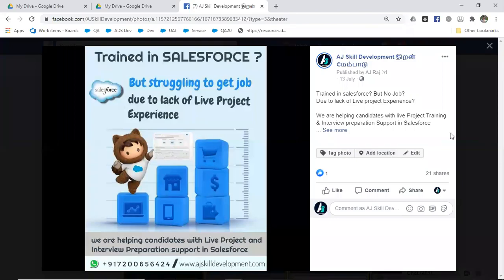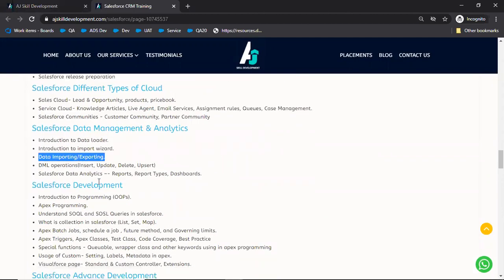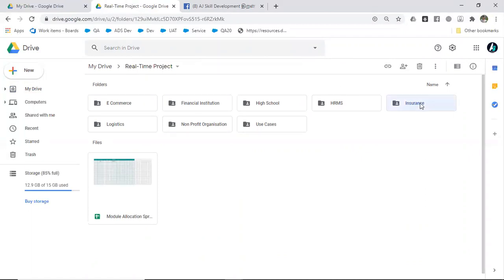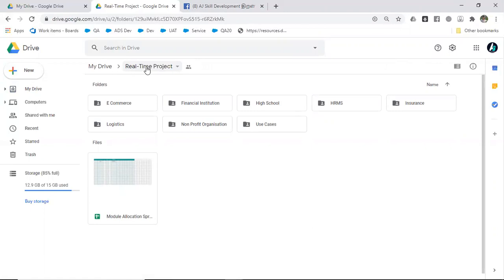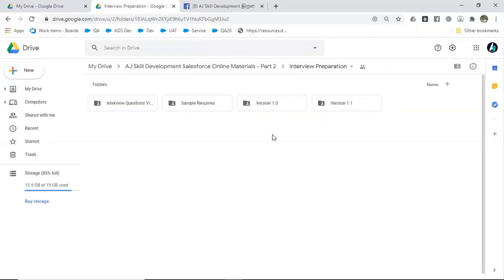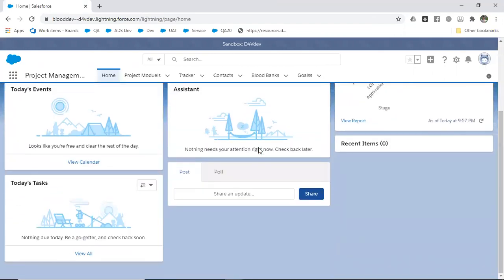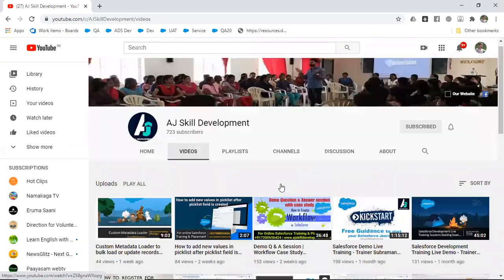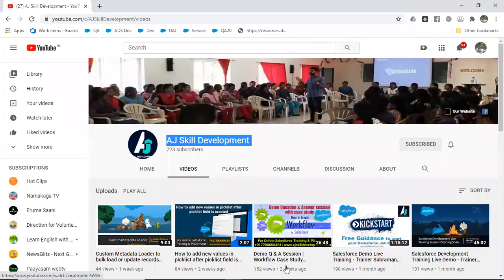Salesforce Real-Time Projects to get live experience | Interview Support | AJ Skill Development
We offer below guidance for Life Time.
🔹Training with real-time project use cases.
🔹Live Q & A Sessions with our salesforce experts
🔹Online Materials
🔹Certification guidance
🔹Interview Preparation

With our Guidance you can..

1. Complete all Real-time Use cases given by AJ Skill Development and get it reviewed by our salesforce Experts.

2. Complete 5 super badges in Trialhead with our salesforce community assistance.

3. Complete 100k trailhead points with our salesforce community assistance

4. Prepare a neat LinkedIN profile. We have LinkedIN & Naukiri experts who will help you to shape your profile to easily attract by recruiters.

5. Get assistance from us to attend the free salesforce webinar and earn $200 $100 worth certification voucher.

6. Get Guidance to prepare for 7 certifications.

7. Get access to certification dumps, Updated Interview Questions and job referrals.

8. Prepare your complete Salesforce resume and get it reviewed by our experts.

9. Prepare a good tell about yourself & Project explanation that should impress the interviewer and get it reviewed by our experts.

10.  2 mock interviews conducting by our experts and will provide feedback.

11. If you attend any interviews, share the questions asked with us and get it reviewed by our experts immediately.

Our Students Review & Ratings about us